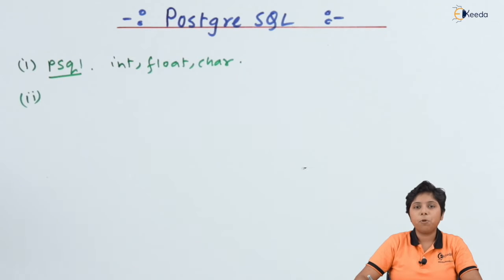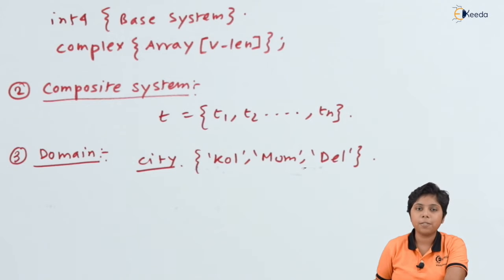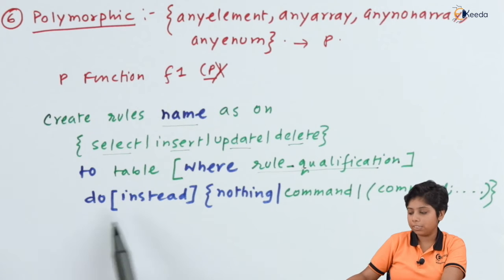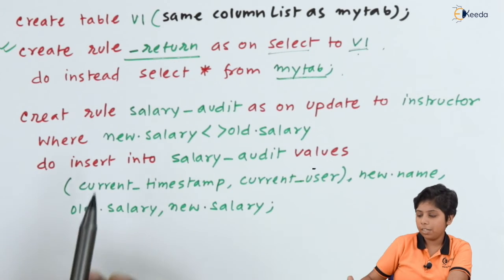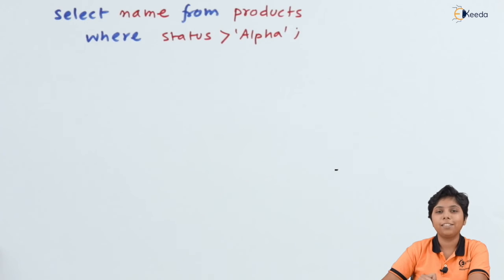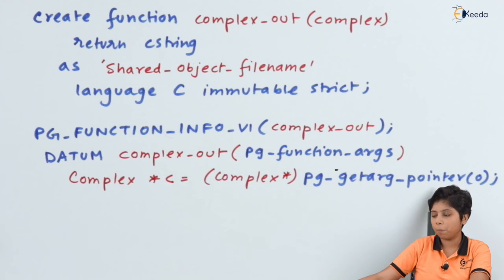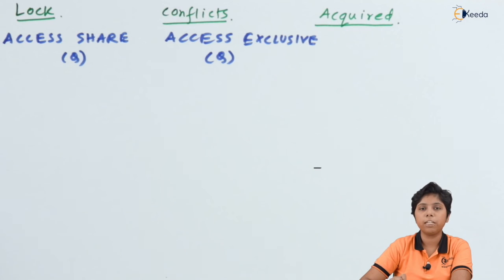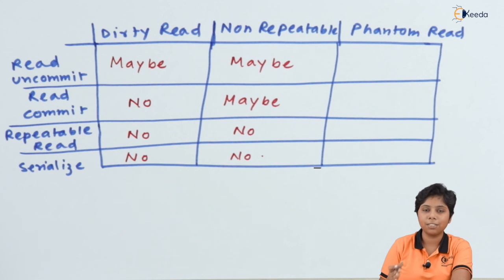PostgreSQL - Case Studies in Database - Database Management System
Video Name -  PostgreSQL

Chapter - Case Studies in Database

Happy Learning